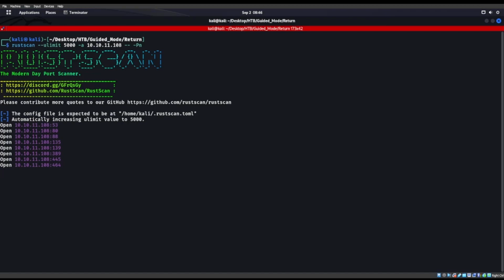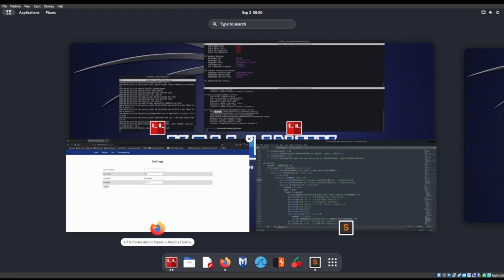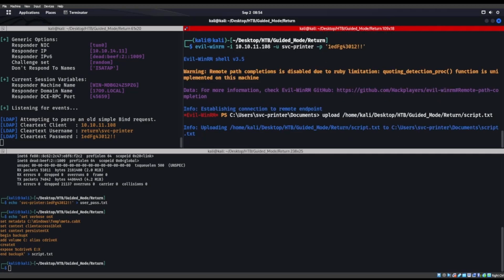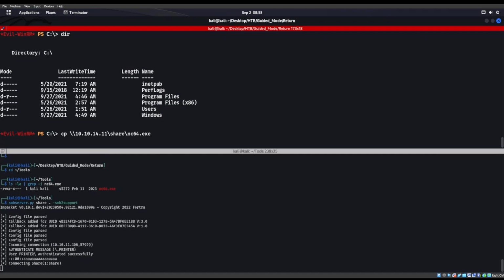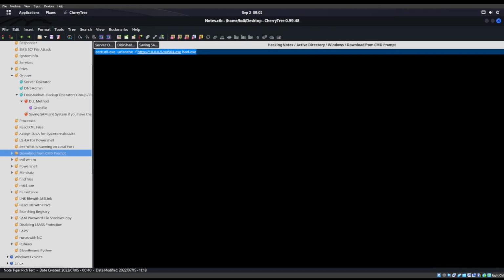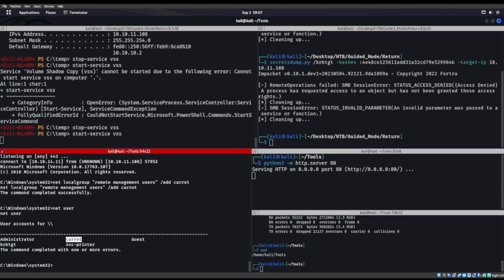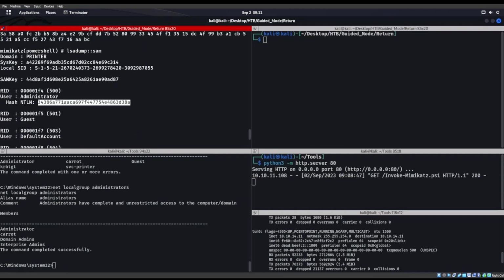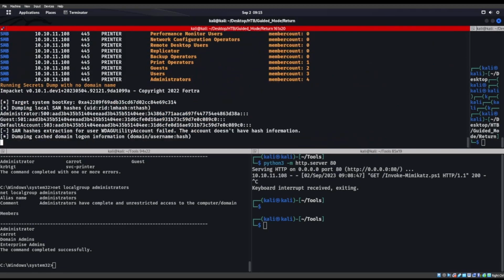HTB: Return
YOUTUBE10